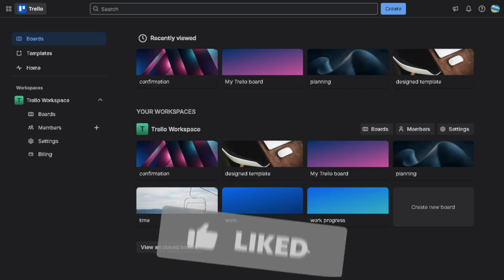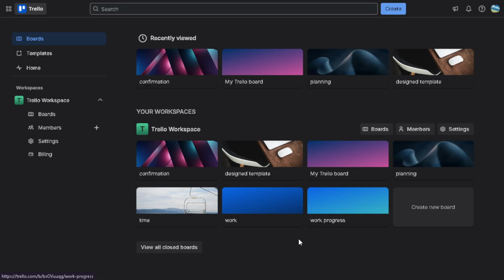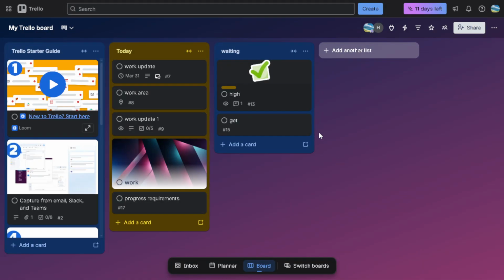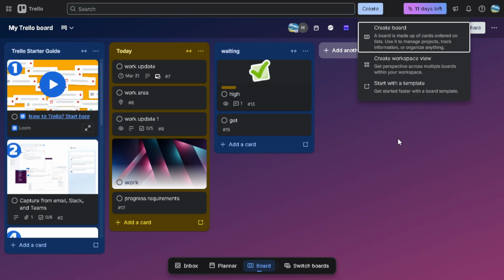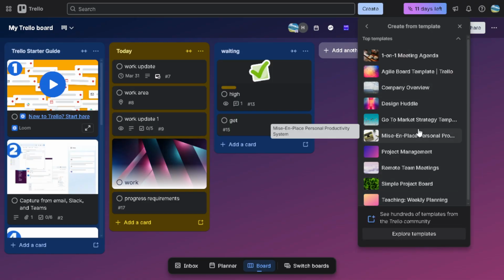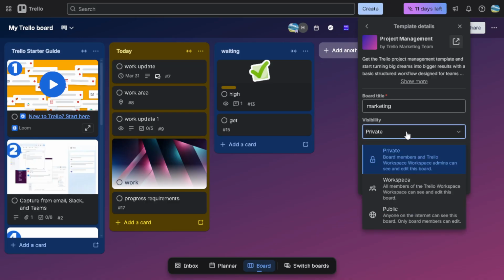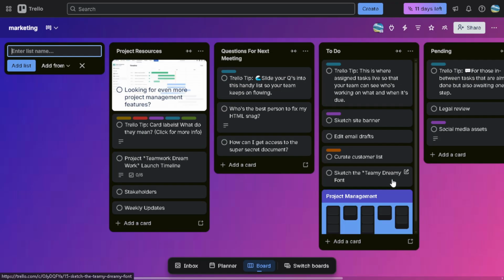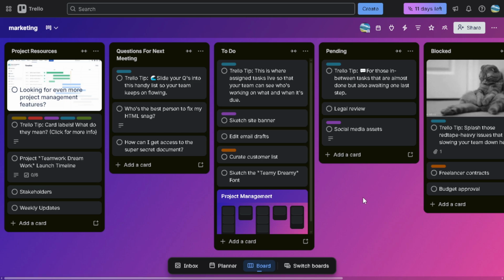How to Add Templates to Trello Boards (Full 2026 Guide)